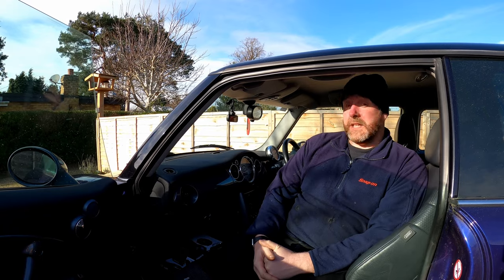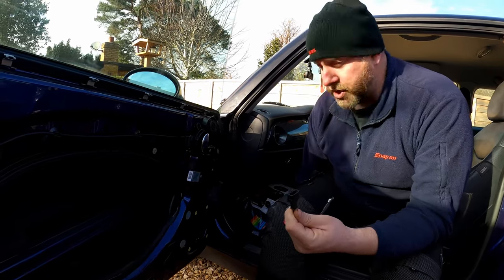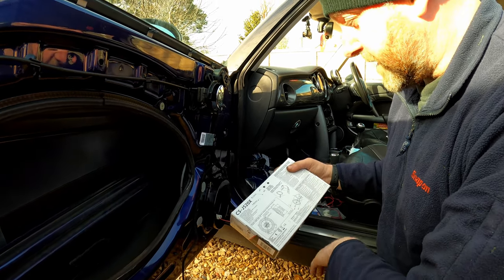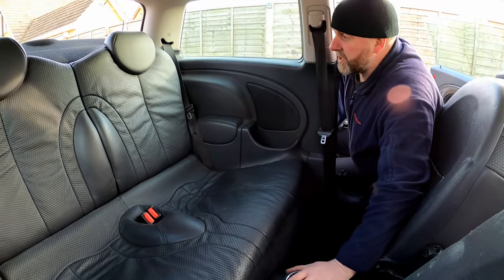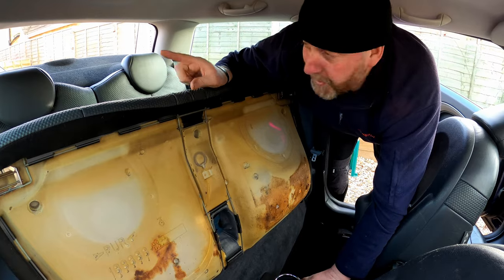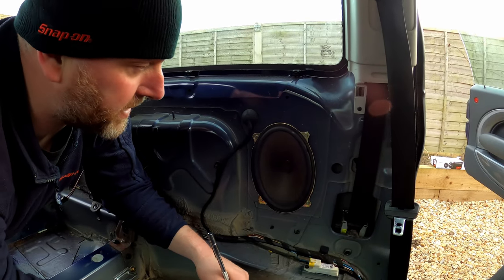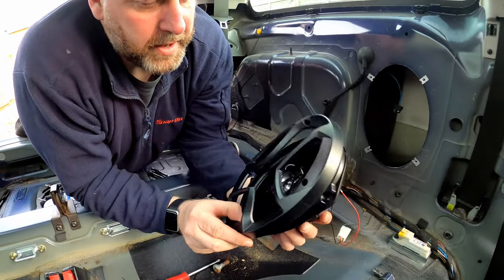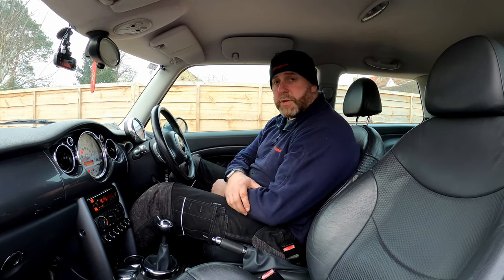Fitting Aftermarket Speakers To The Mini R50, R52 & R53, A Great Upgrade!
Hello everyone and welcome back to the Shed, good to see you back!

In this video I will be carrying out the fitment of some aftermarket speakers to my sons R50 Mini Cooper.

*edit* I have since discovered that the rear speakers are different on the R52, due to it being a convertible, other than that the process is practically the same.

The speakers that I will be fitting are JVC units and these are a direct drop in replacement for the factory original speakers. The recent addition of the Kenwood headunit that I fitted in the previous video has really shown how poor the factory fitted speakers are and these replacements are a low cost, high impact upgrade for this car.

Naturally, whilst I fitted JVC speakers to the car in this video, the process will be identical for fitting Pioneer, Kenwood or Sony units to the Mini too.

In addition to the speakers themselves, you will also need a fitting kit in order to adapt the cars original speakers to the factory positions and small wiring adaptors to convert the cars wiring plugs to fit the aftermarket units.

Wiring Adaptors

Speakers with Fitting Kit